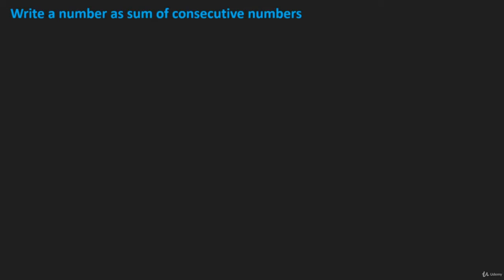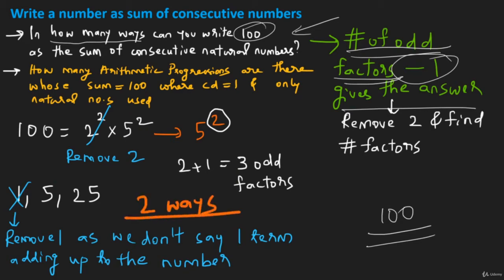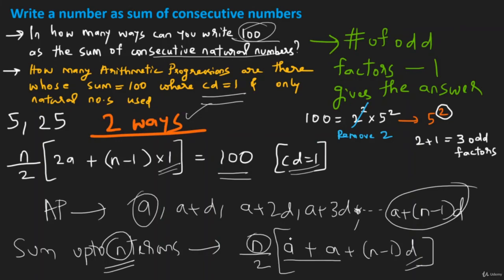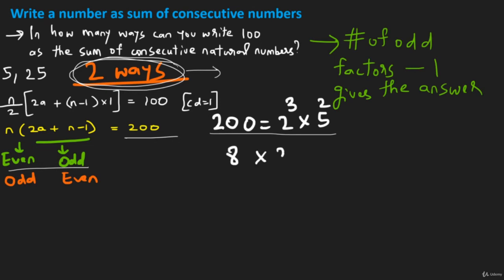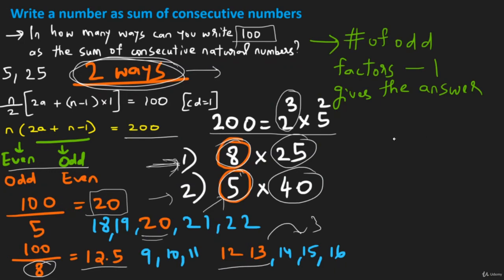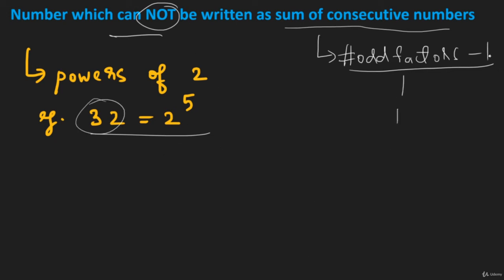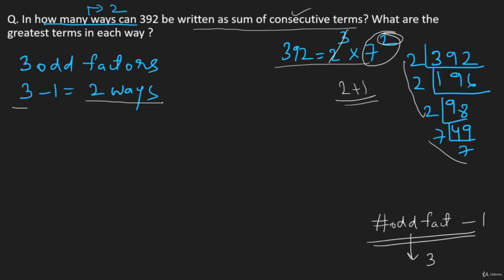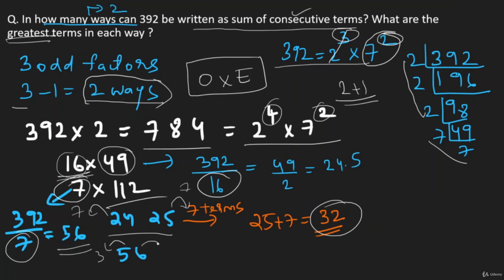Tutorial 26 Numbers Write a number as Sum of consecutive numbers GRE Maths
Tutorial 26  : Numbers-  Write a number as Sum of consecutive numbers  for GRE Maths